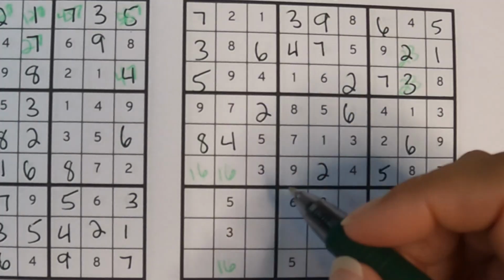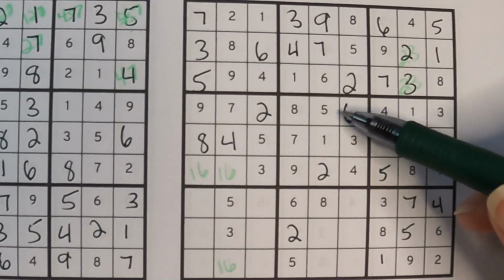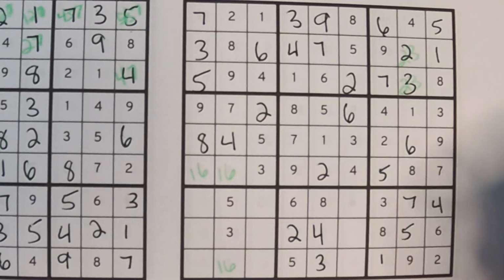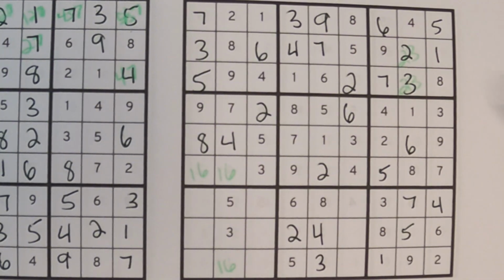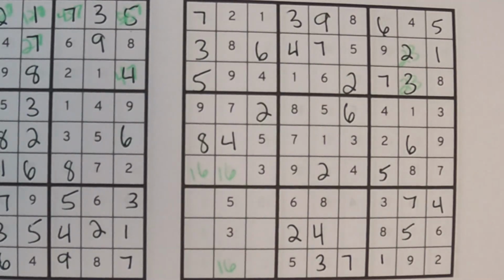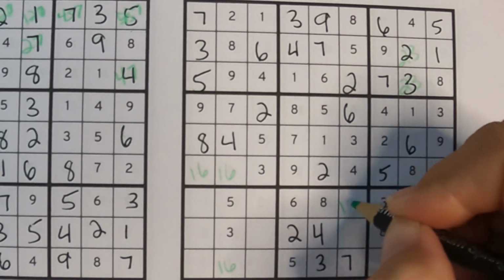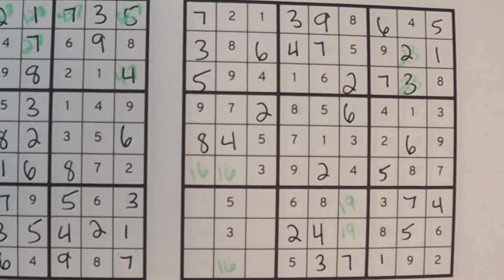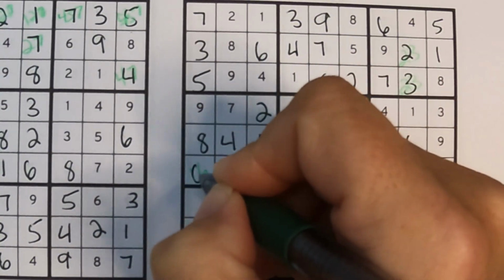Let's Sudoku! Volume 3 Puzzle #298